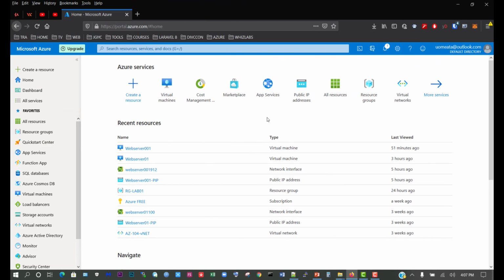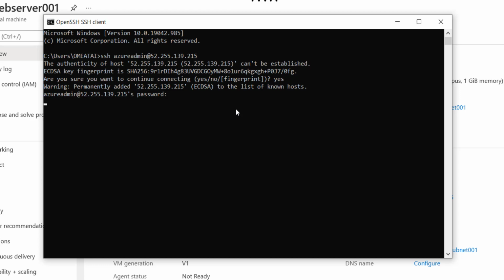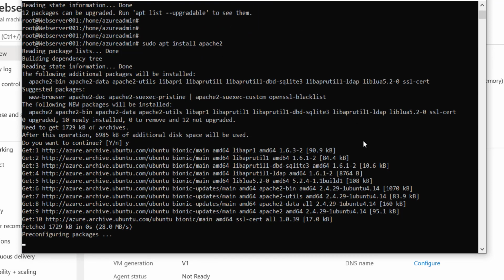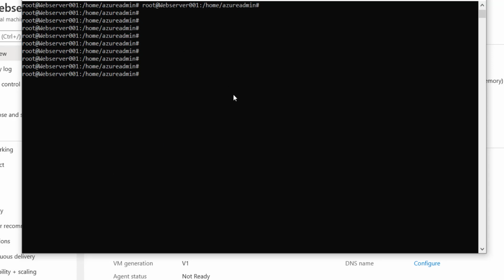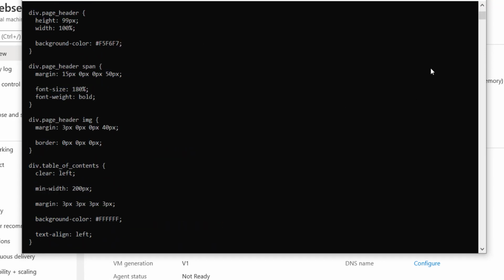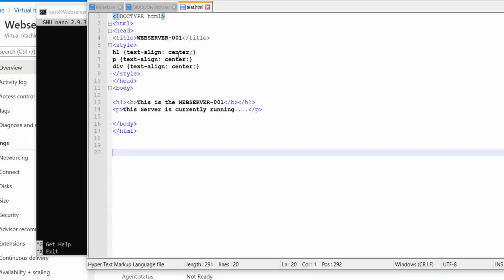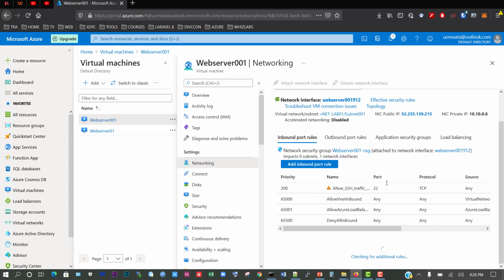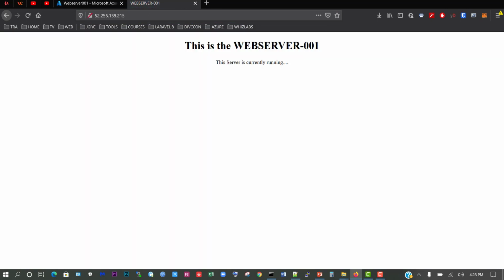AZURE ADMINISTRATOR AZ-104: 11-USING COMMAND PROMPT, INSTALL APACHE WEB SERVICE ON VM